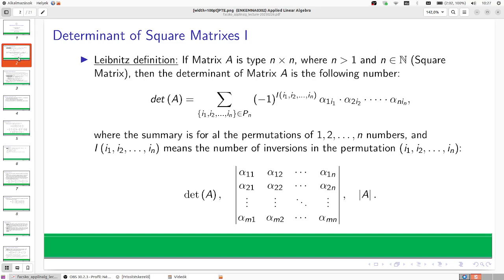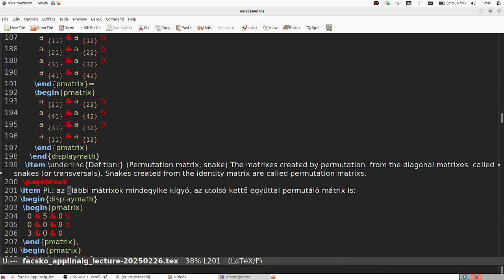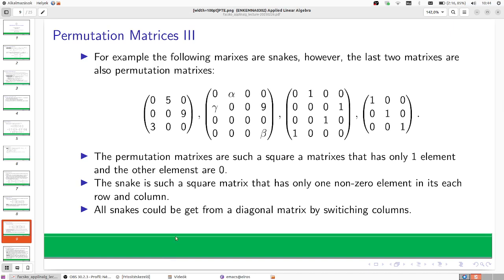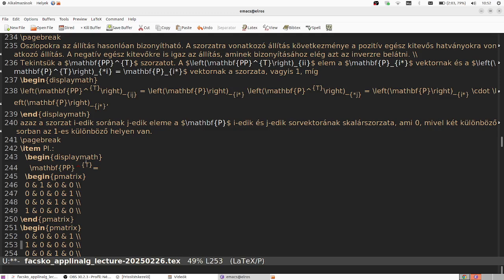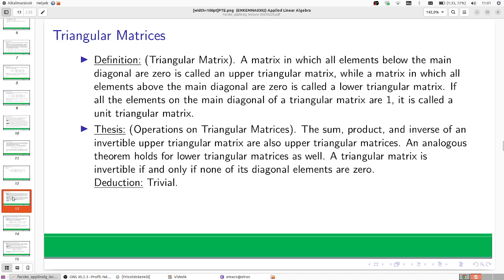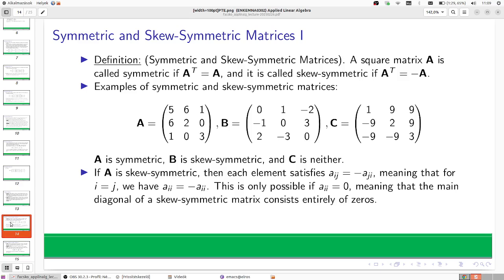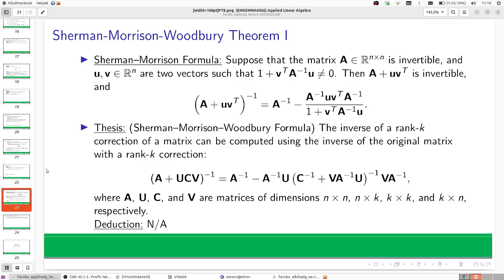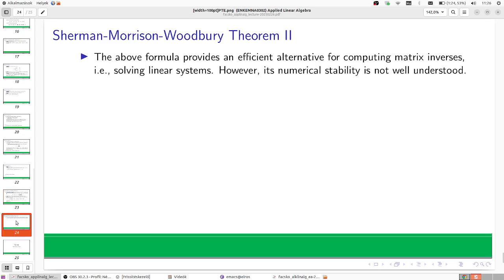(ENKEMNA0302) Applied Linear Algebra practice on February 27, 2025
(ENKEMNA0302) Applied Linear Algebra practice for Physics and Chemistry BSc students at the University of Pecs on February 27, 2025